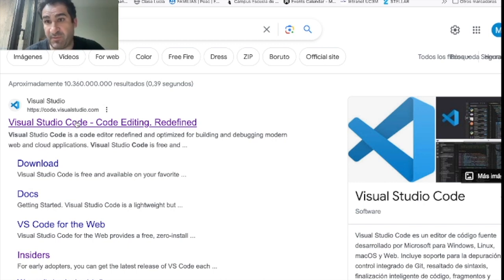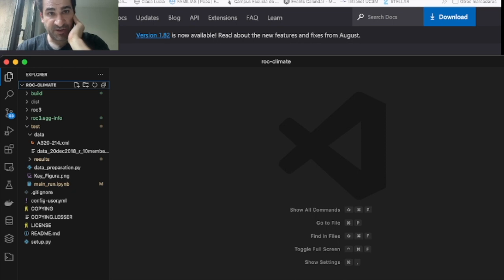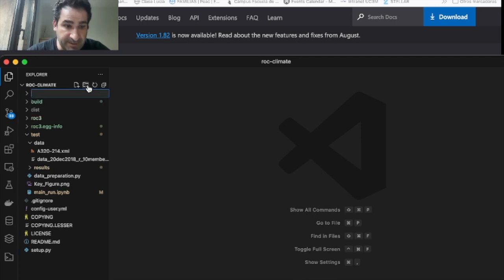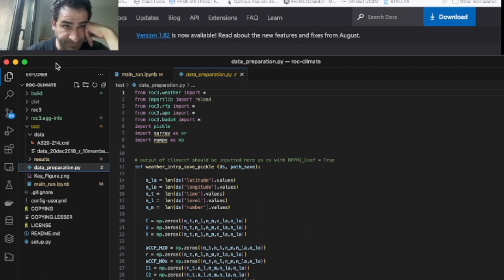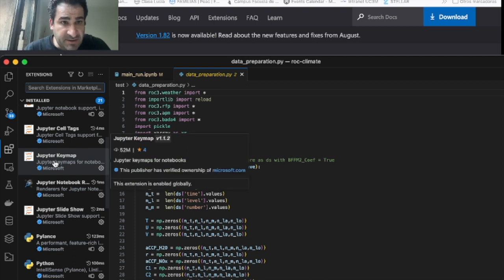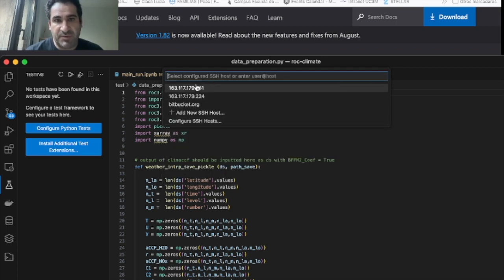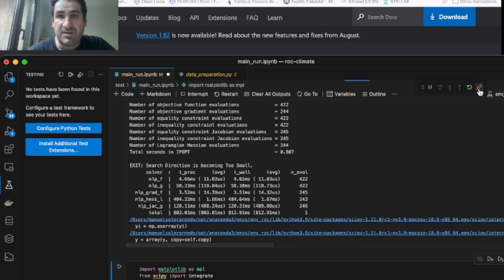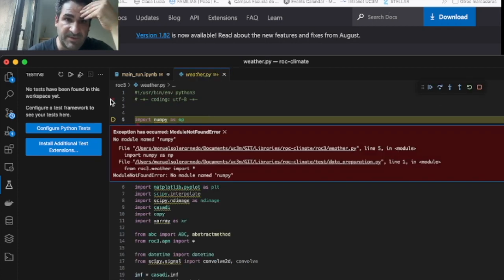Installing VS Code